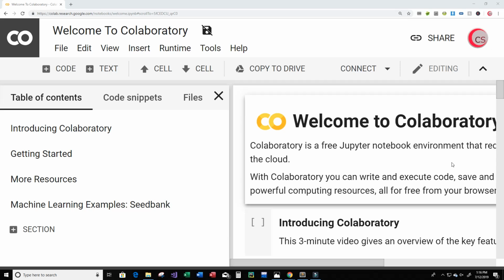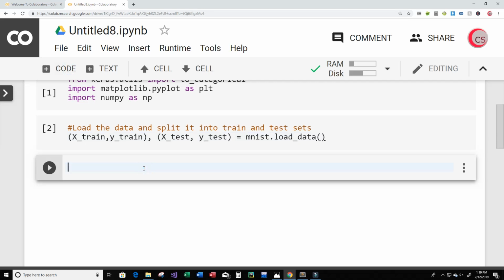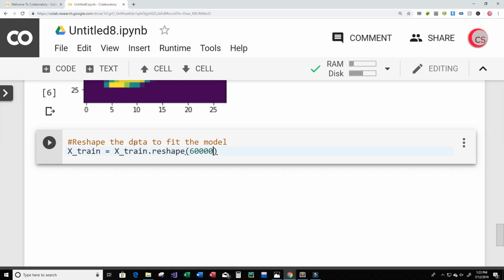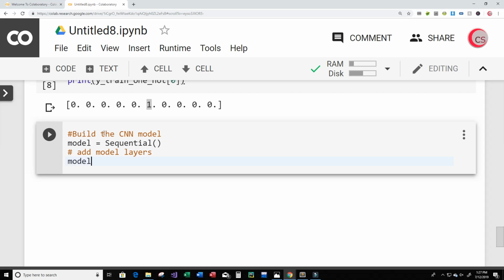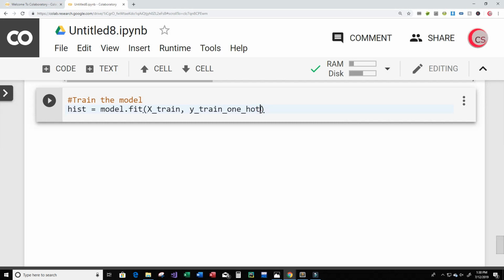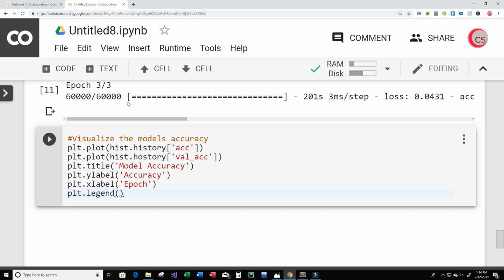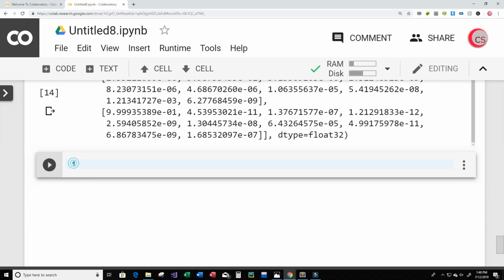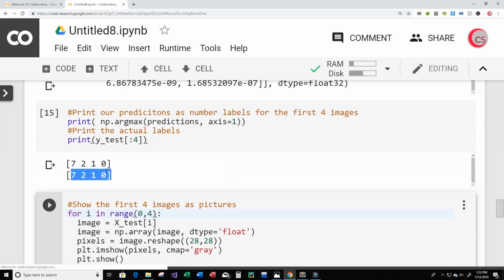Classify Handwritten Digits Using Python and Convolution Neural Networks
► Python (Hands-Machine-Learning-Scikit-Learn-TensorFlow):

► Learning Python:

►Head First Python:

 ► Head First Java: